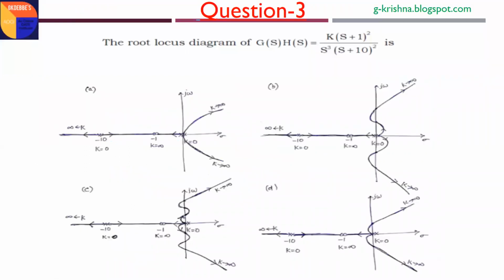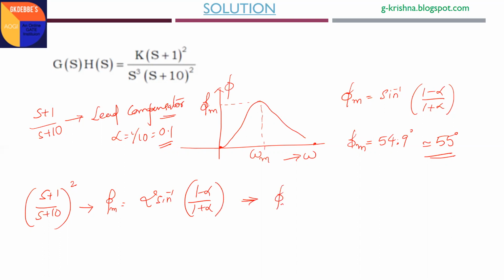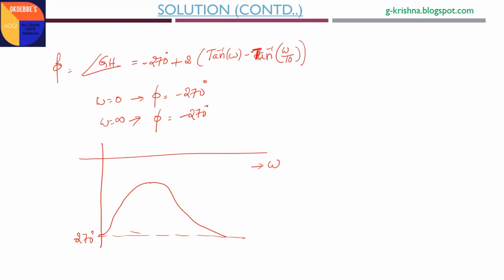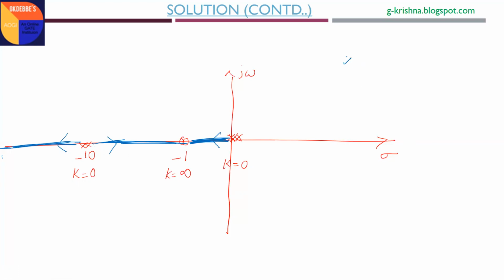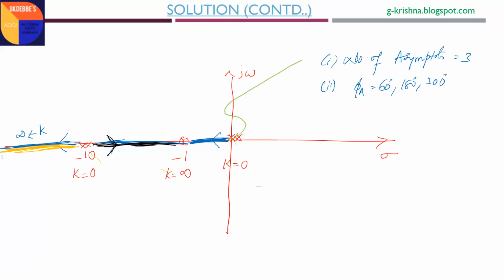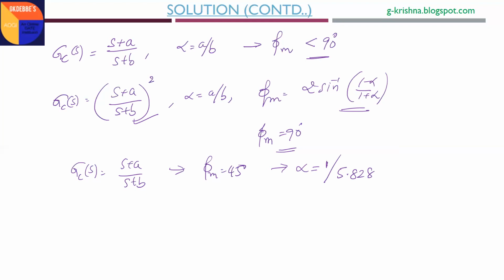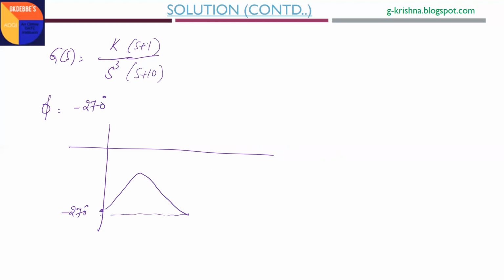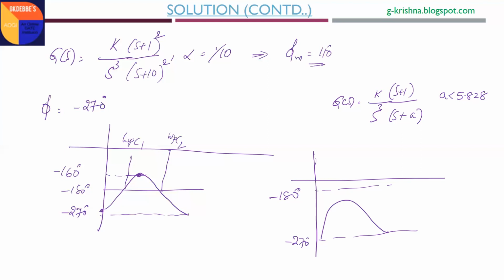GATE-2021-Control Systems Model Questions-Root Locus Technique q3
This problem will be solved by using frequency domain method.